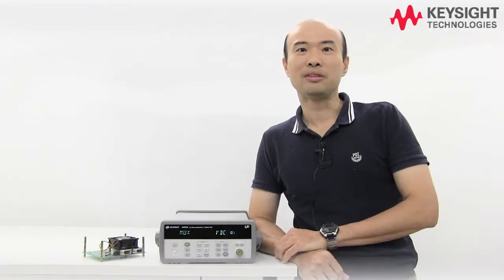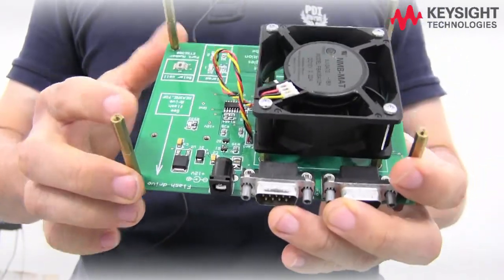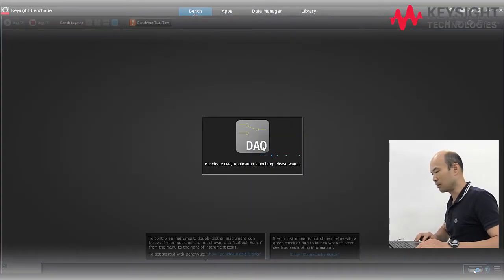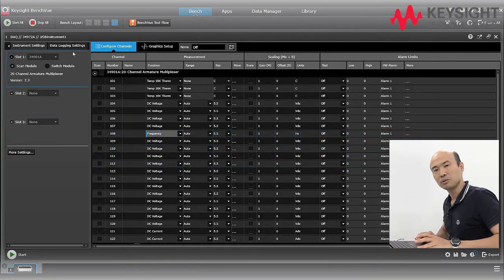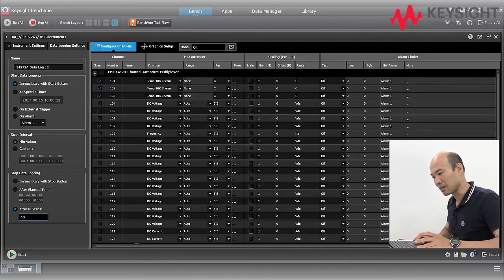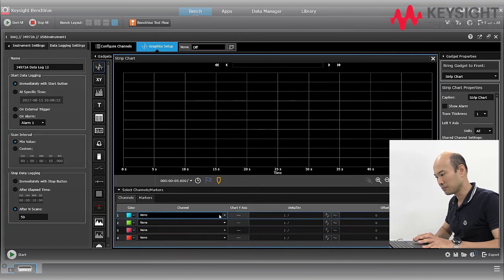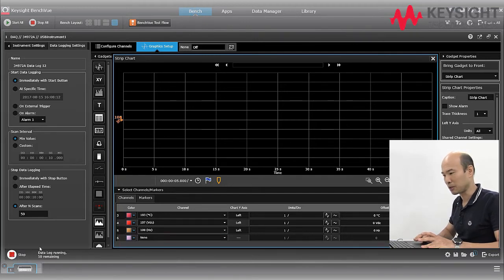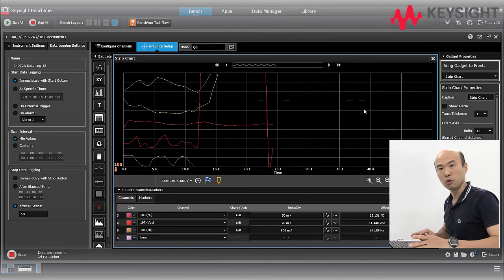Test and Measurement Basics - DAQ | Episode 12 – Automated Data Logging with the 34972A & BenchVue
The Keysight BenchVue software eliminates many issues around bench testing, making it faster and simpler to connect, configure and automate measurements. See how BenchVue works seamlessly with the 34972A DAQ device for measurements across 3 temperature points, 1 voltage point and 1 frequency point – all in one scan.

LET’S CONNECT!